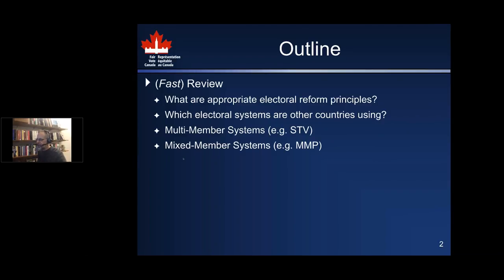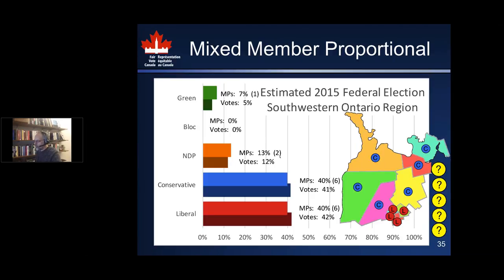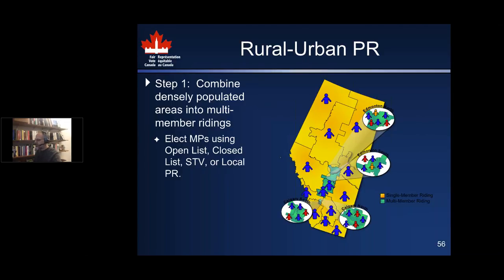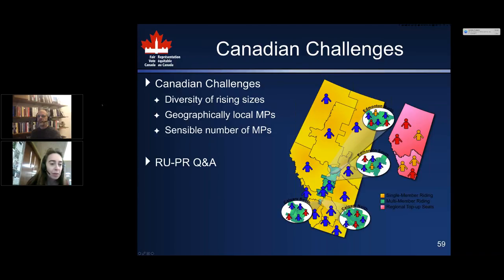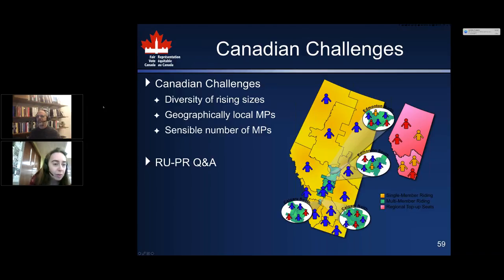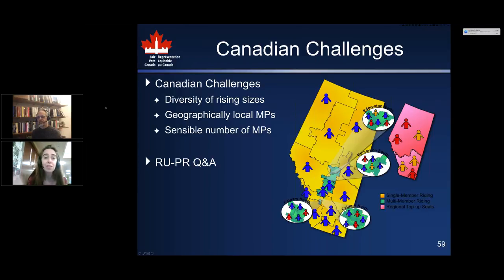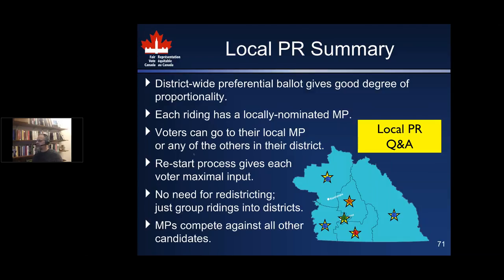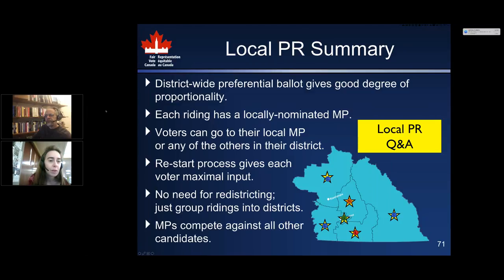PR Systems for Canada: Rural Urban Proportional and Local PR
This is the third in the series on PR systems for Canada! Learn how Rural-Urban Proportional and Local PR work with electoral reform expert Byron Weber Becker.